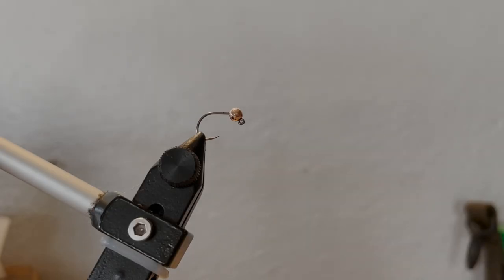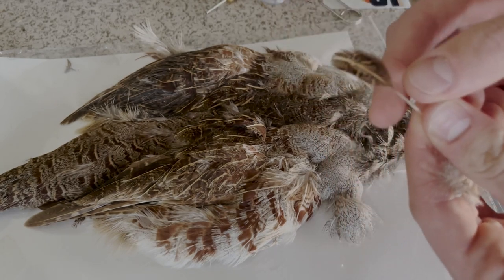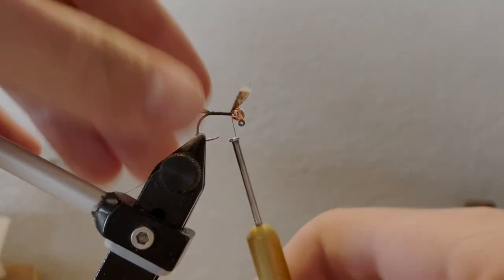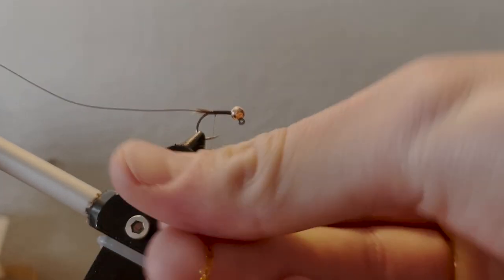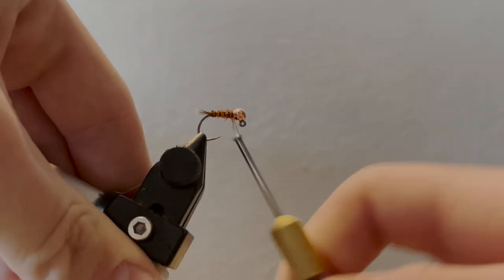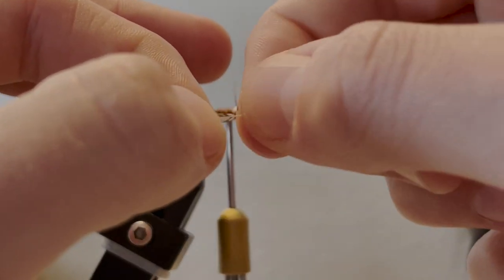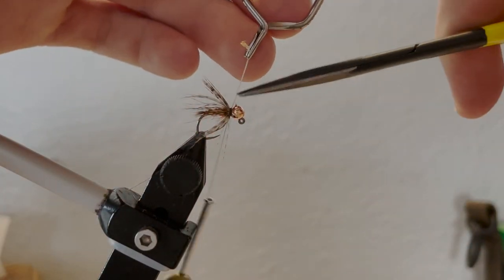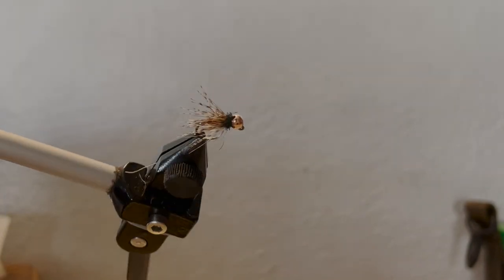October Caddis NYMPH - Great October Dry/Dropper nymph!!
Today I am going to tie an October Caddis nymph. This is my favorite october caddis pattern and it caught all my fish last year. I love to run it under a dry as a dry dropper rig but you can also run it on your euro rigs and bobber rigs! Hopefully it brings you success!

Check out: @FLYALLSZN